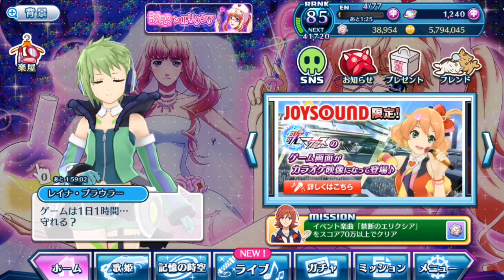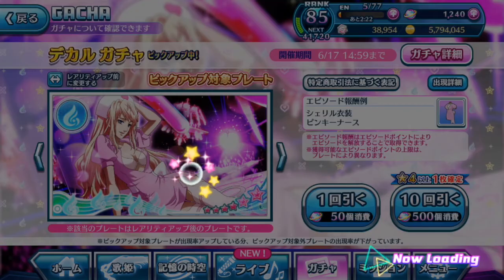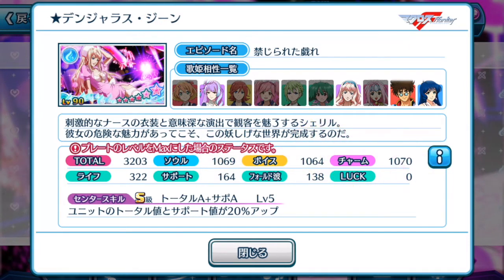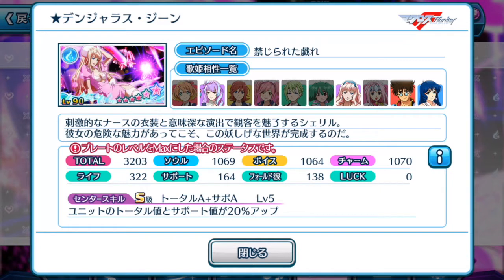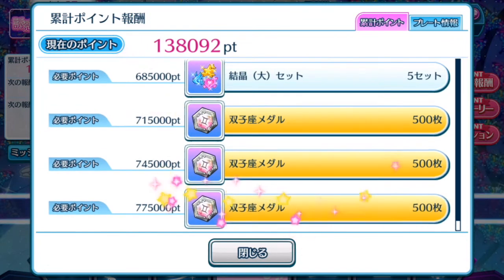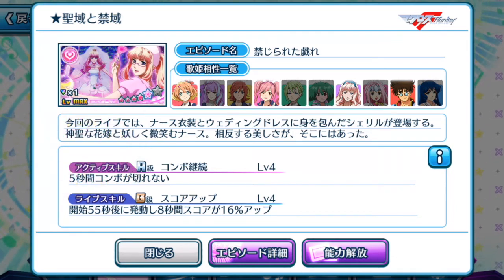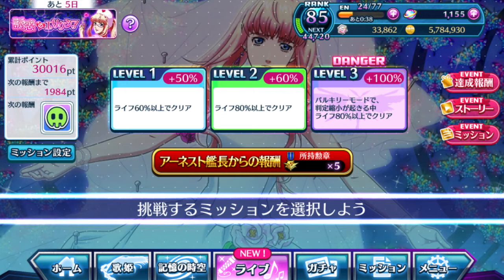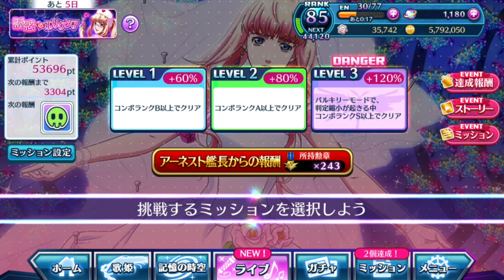【歌マクロス】Episode plates & Mission:Challenge details for Hidan no Elixir Event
Hey everyone~

Macross - Space Time DeCulture (Facebook)